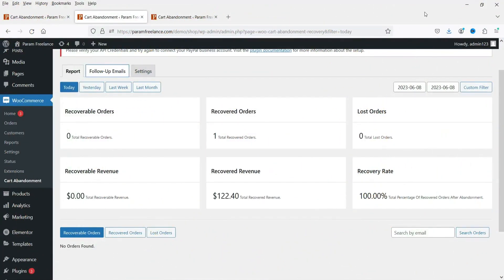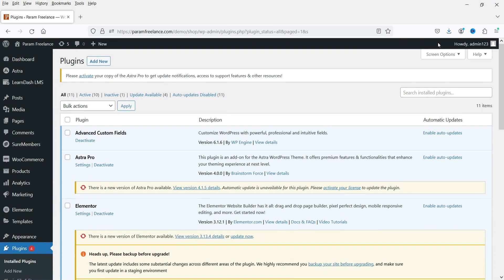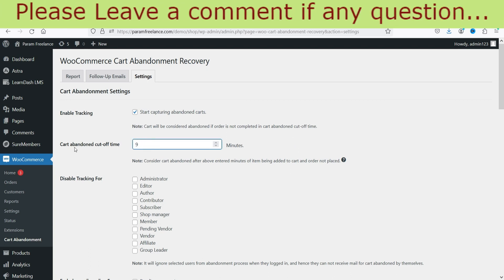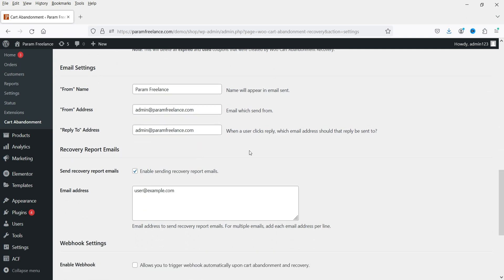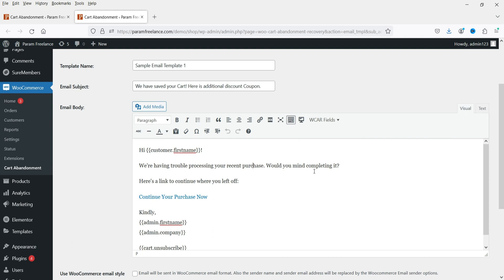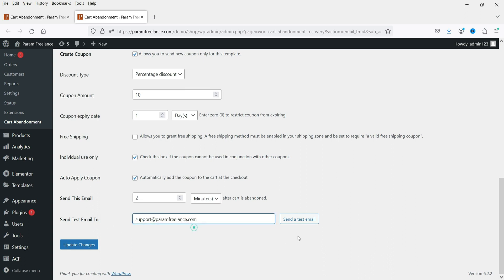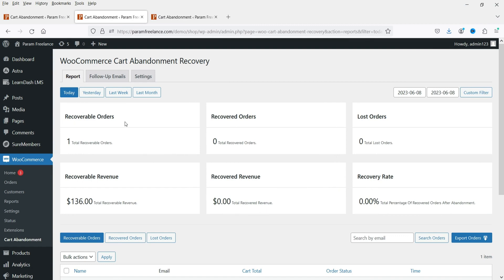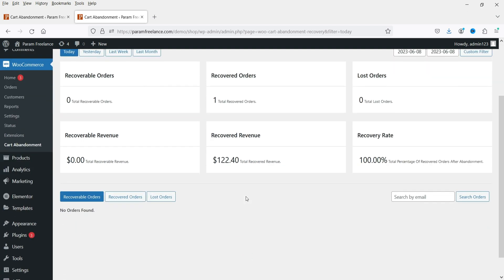Free WooCommerce Cart Abandonment Recovery Plugin to Increase Revenue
In this video, I will show you how to install and use Free WooCommerce Cart Abandonment Recovery Plugin to Increase Revenue on your WooCommerce website. This is a free plugin. This plugin will start sending customized emails to the customers who abandon the cart. In these emails you can add coupons and other offers so that customer will return to the cart and make a purchase.

Study shows that more than 60% customers add the products to the care but do not make any purchase. In that case, this free cart recovery plugin will help you send emails to the customers and boost the sales.

WooCommerce cart abandonment emails are a fantastic method to increase conversion rates for your company and make more money. You really have no excuse not to at least try abandonment emails given how simple it is to set them up and begin going.

By focusing on clients who have demonstrated a clear interest in their goods or services, abandoned cart recovery aids businesses in recouping possibly lost sales. Businesses may effectively push customers to complete their purchases by providing automated reminders and incentives to those who abandoned their carts, which will increase conversion rates.

👉 Topics covered in this video:
➤ Free WooCommerce Cart Abandonment Recovery Plugin
➤ how to recover abandoned cart in woocommerce
➤ woocommerce abandoned cart recover
➤ woocommerce abandoned cart emails
➤ woocommerce abandoned cart recovery plugin

I hope that you will like this video on How to use Free WooCommerce Cart Abandonment Recovery Plugin.